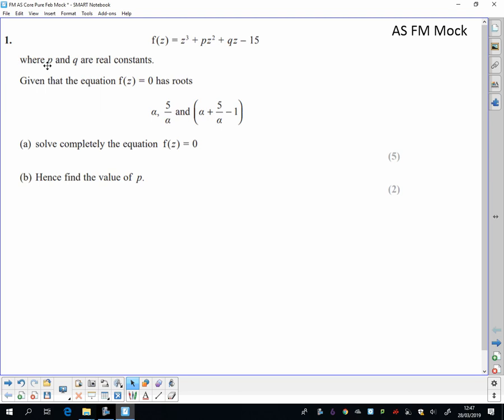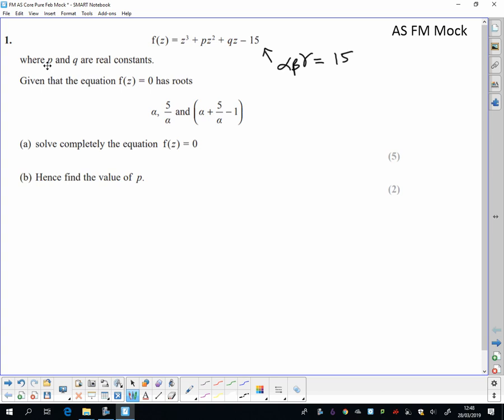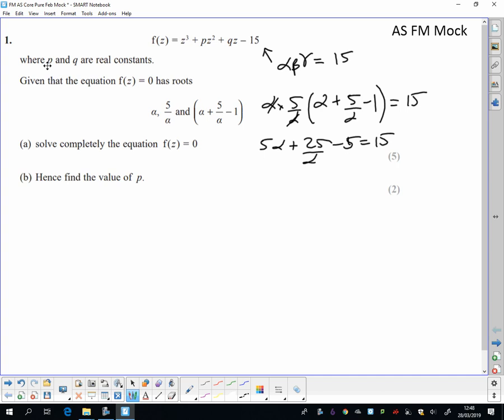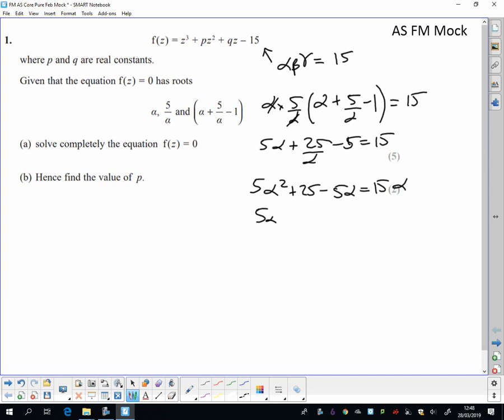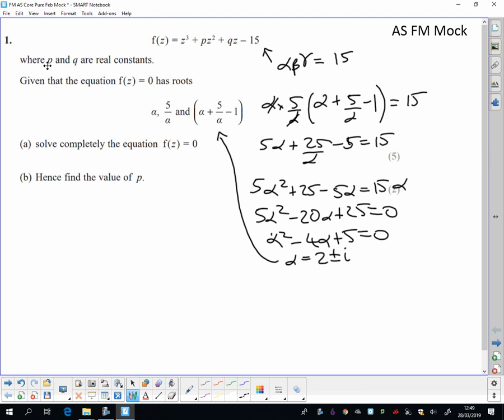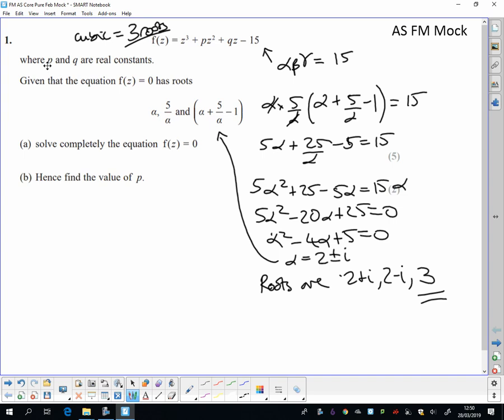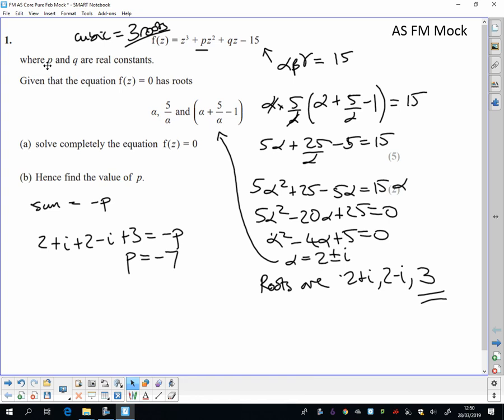AS Fm Feb mock Q1